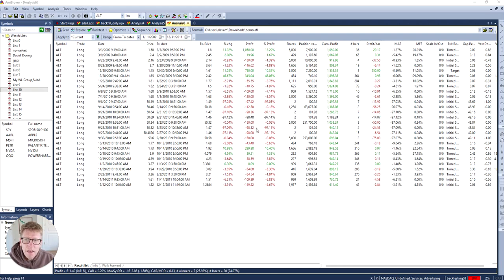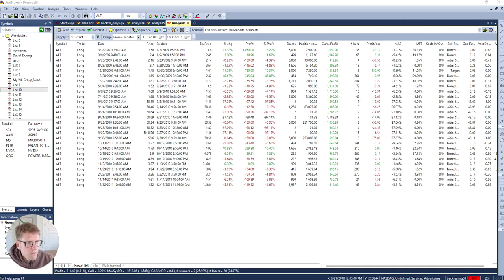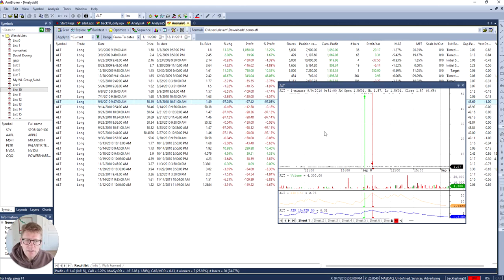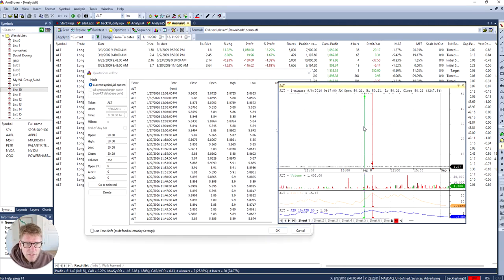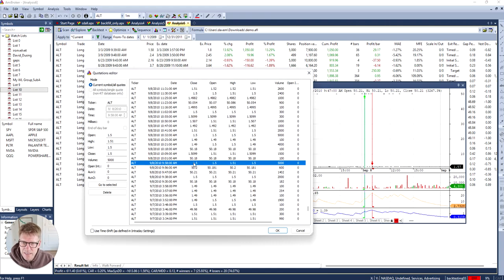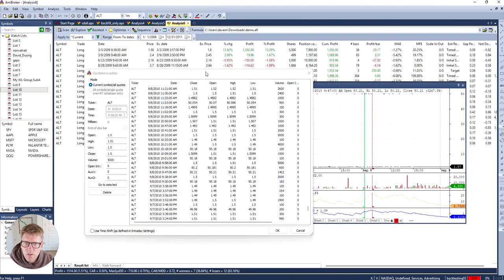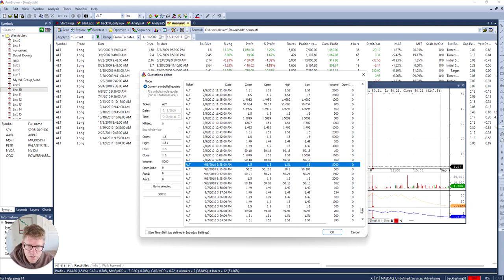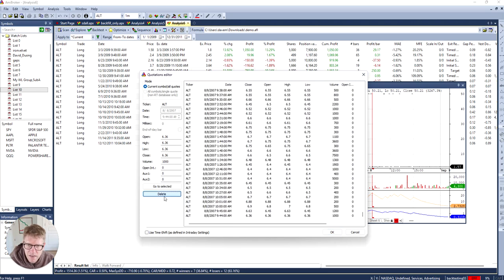Identifying and Handling Bad Data in Amibroker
Bad data can create outliers that skew your strategy.  Here's how you can identify and get rid of them using Amibroker. RESOURCES & LINKS: